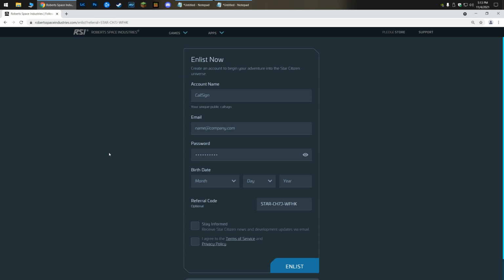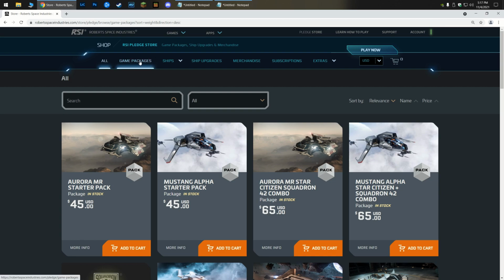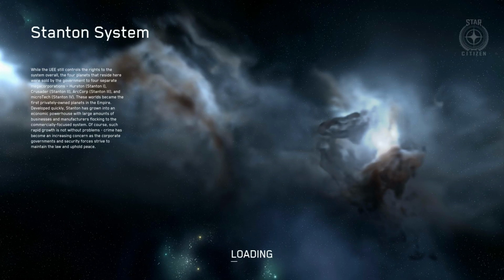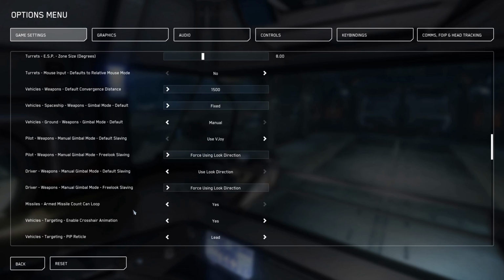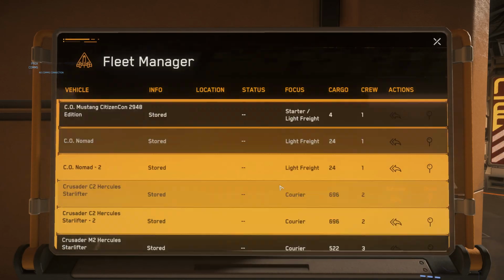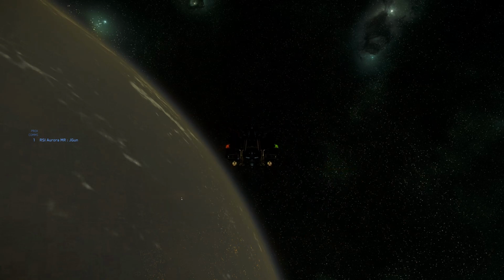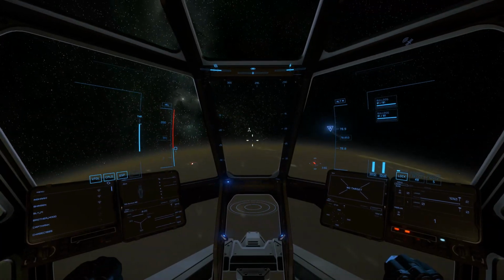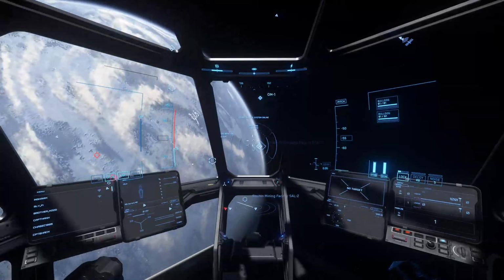Star Citizen - Getting Started Guide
So you want to play Star Citizen?